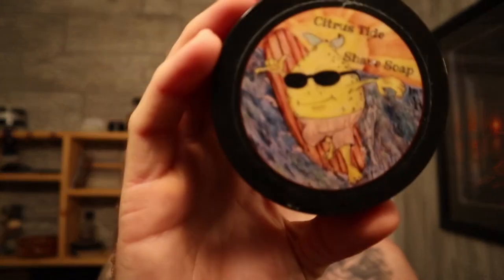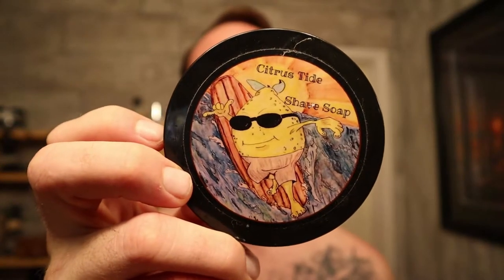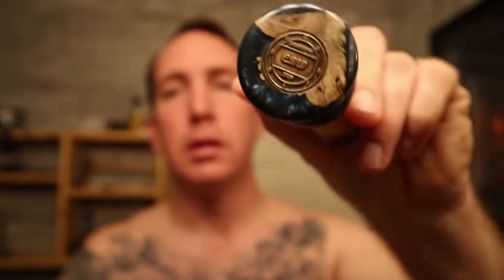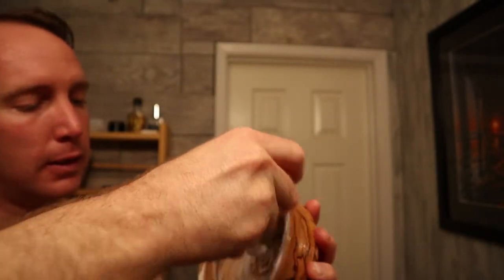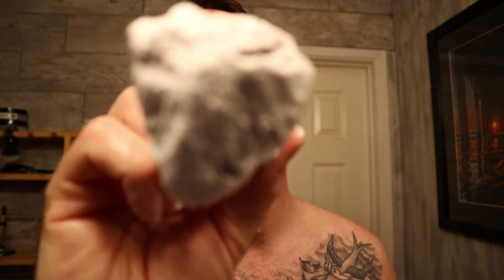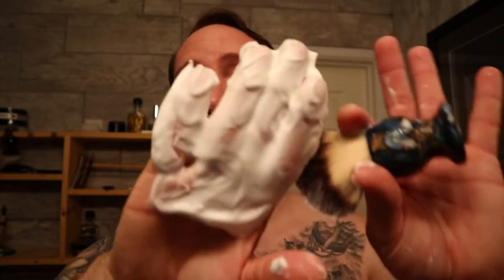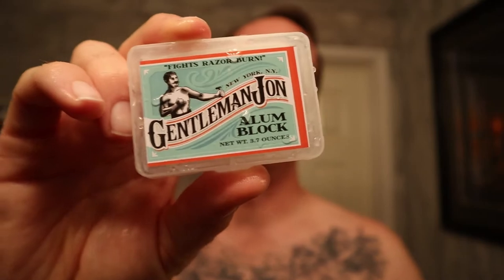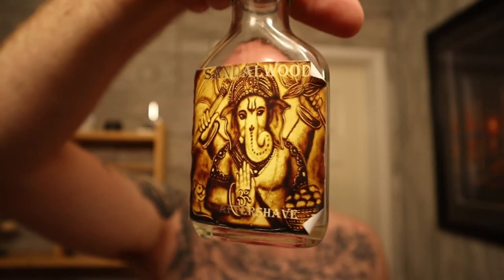Thanksgiving day shave, citrus tide, open comb safety razor, 26mm plisson, sandalwood aftershave.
Getting ready for spending Thanksgiving with the family. I hope you all had a great holiday!
I plan to do more shaving videos like this one in the future and go more in depth on how my products work.

Also, I mentioned using an alum block in the video, the company is Gentleman jon. Its pretty cheap and will proabily last the rest of your life. This is what they have to say about it:
    Stops bleeding from minor nicks and cuts
    Tones the skin for a fresh feeling after a close shave
    Closes the pores to prevent further irritation
    Stops razor burn before it starts
Heres a link if you want to give it a try.

This was shot on my new canon M50, so far I am enjoying the footage from this camera. what do you think?

My gear list:
Canon EOS M50
Gopro hero 6.
GoPro Pro Mic Adapter
52MM Neutral Density Filter Set
Aluminum housing
Rode Video Micro
Ipad pro
Adobe premier pro
Lapel Microphone
Sony Voice Recorder
DJI Spark Drone

My daily tools:
Nova 1624 lathe
Nova chuck
pens plus jaws:
Jet drill press
Round carbide turning tool
Mini carbide turning set
Ridgid Table Saw:
Flexcut carving knives:
Hut Crystal coat
Stickfast CA glue
Stickfast activator SYSTEM 105 Epoxy Resin
West Systems 207
West systems calibrated pumps